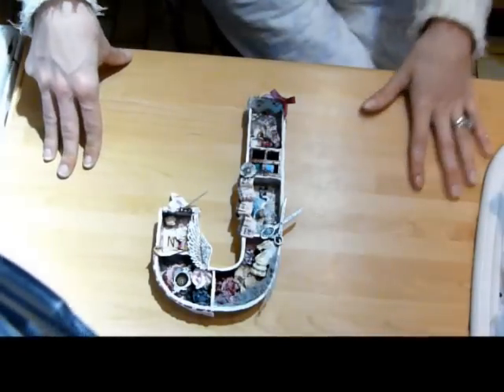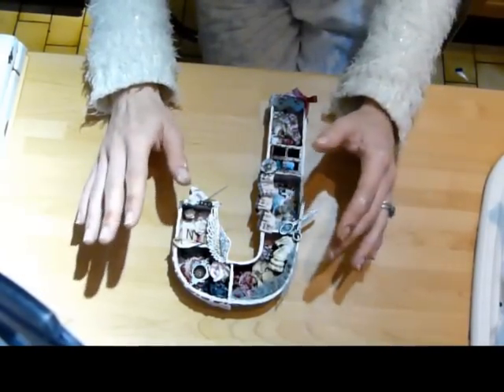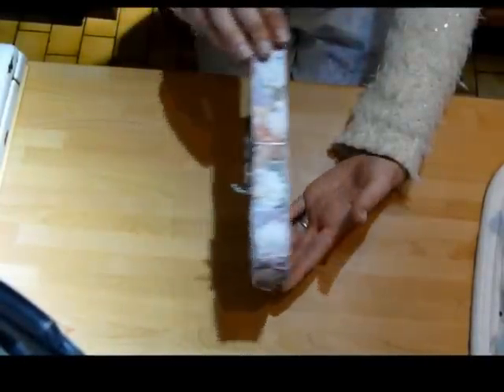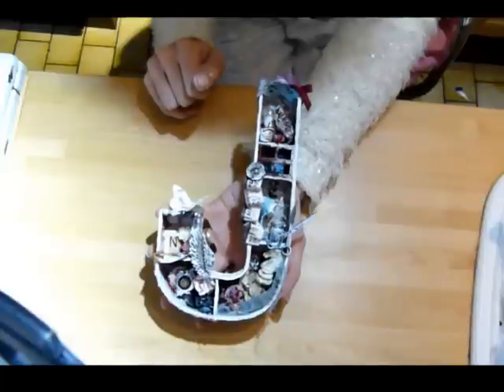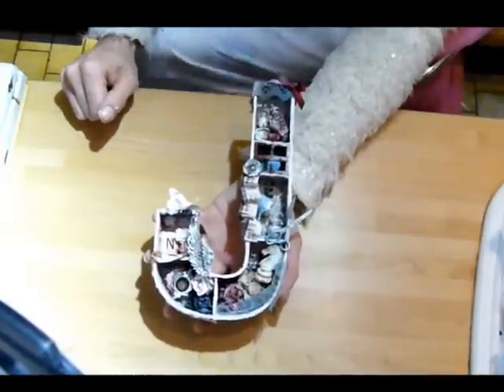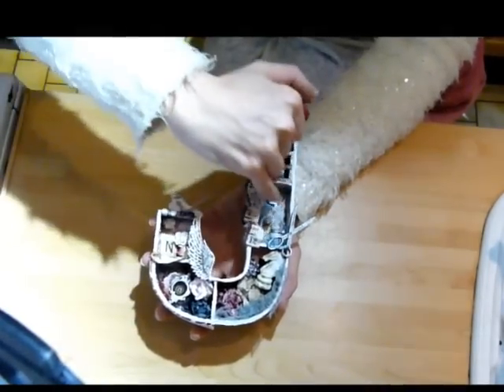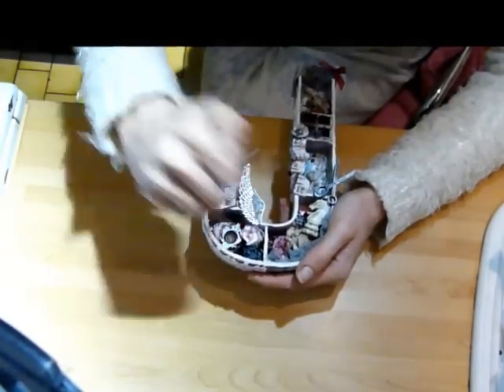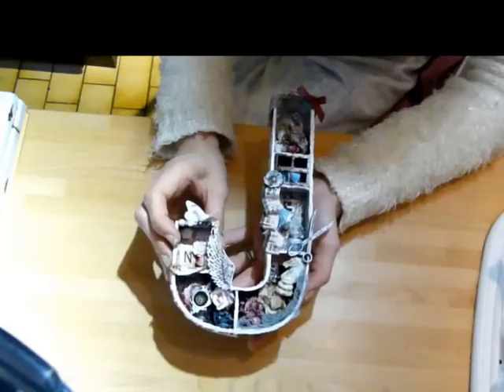Altered Letter / Shadow/ Configurations Box - Kelly S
A little something I made for a friend :)